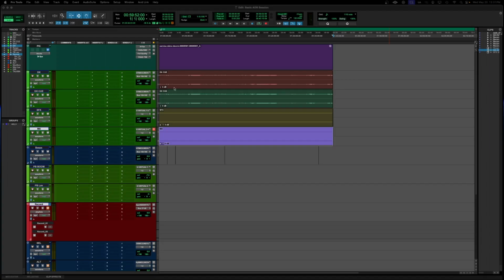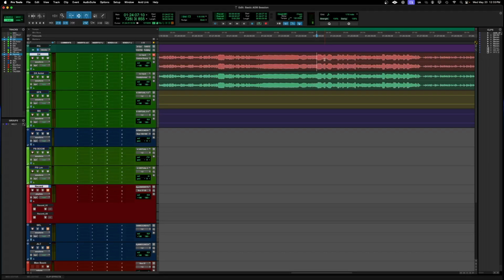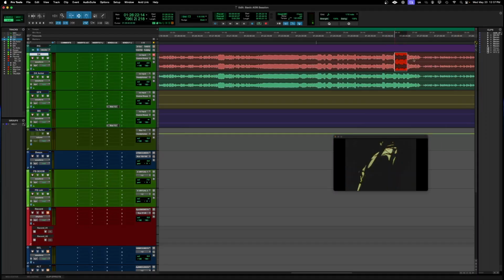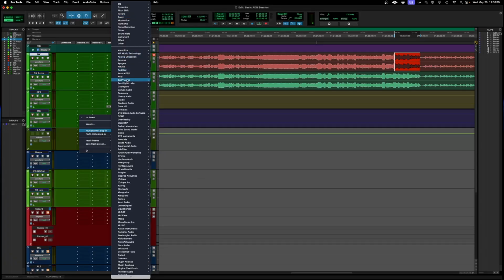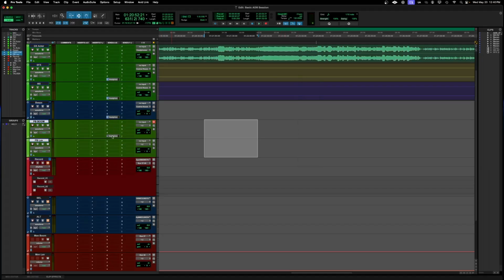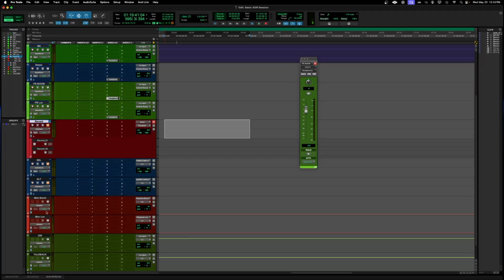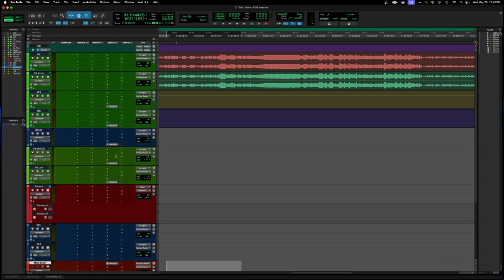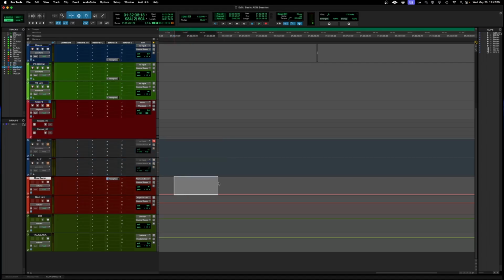Making a Basic ADR Session in Pro Tools - Part 2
We continue on from our last video and dive deeper into the routing of the session and discuss workflow.